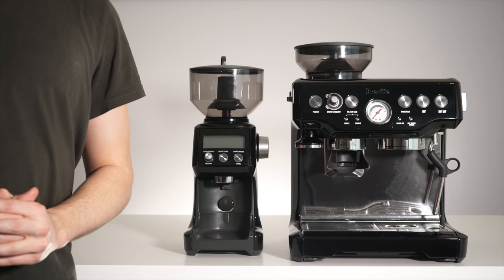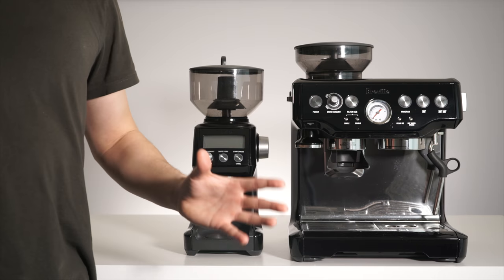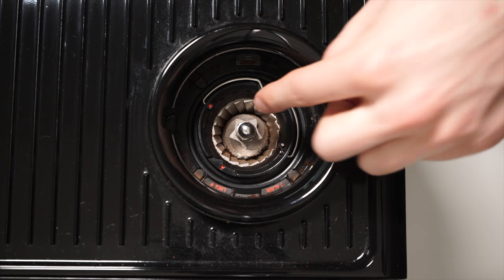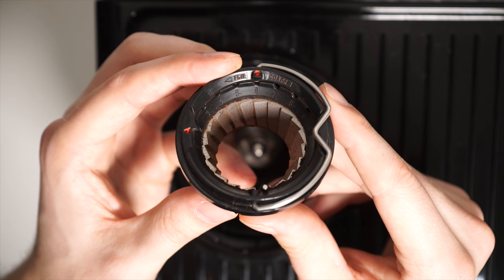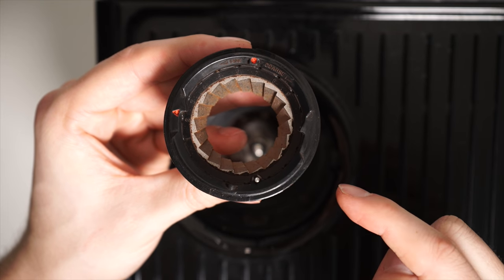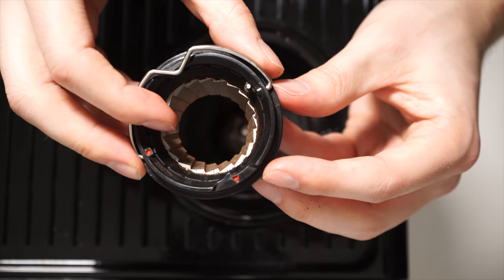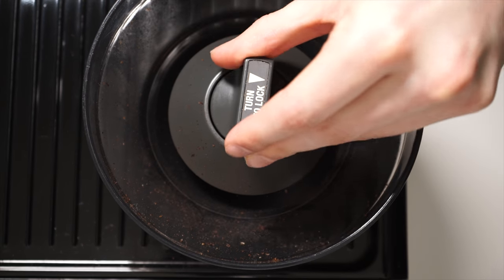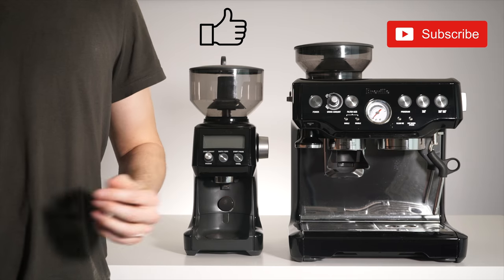Breville Barista Express Top Burr Adjustment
Adjustable Upper Burr

Breville Smart Grinder Pro
Breville Barista Express

Is the grinder on your Breville Barista Express or Smart Grinder Pro still grinding too coarse even at the minimum setting? Maybe it's grinding too fine even at the maximum setting. All this means is that you need to perform a top burr adjustment. The fine grind setting adjustment from the external wheel only provides a narrow range of grind sizes. To change the range that this dial offers, you need to adjust the top burr position by going inside the grinder itself. This process is exactly the same for both the Breville Barista Express, and the Breville Smart Grinder Pro (as they're essentially the exact same grinder.)